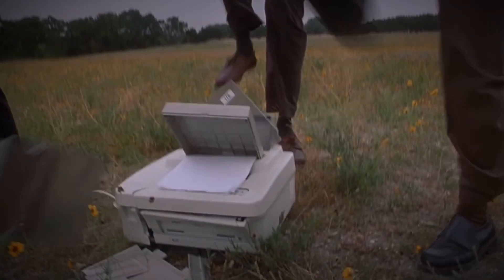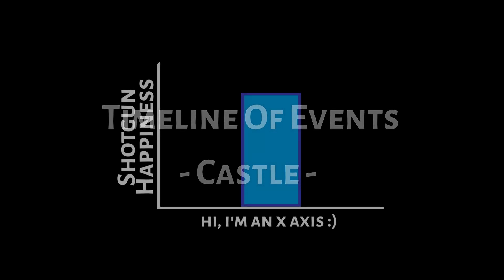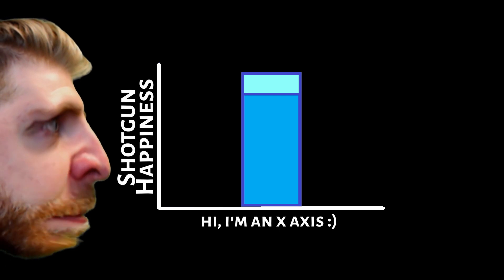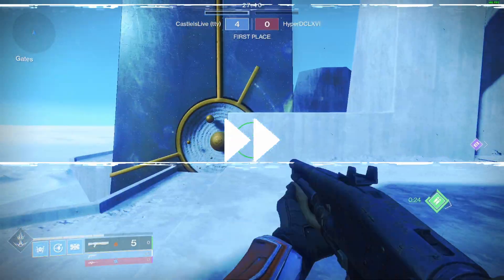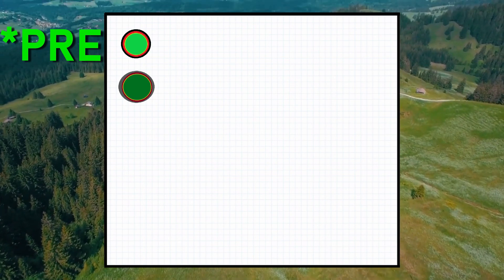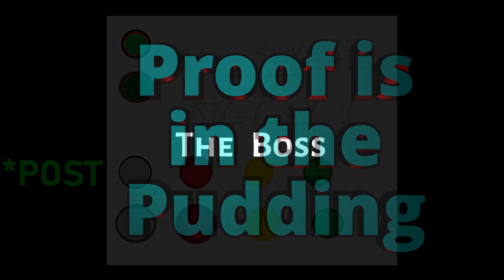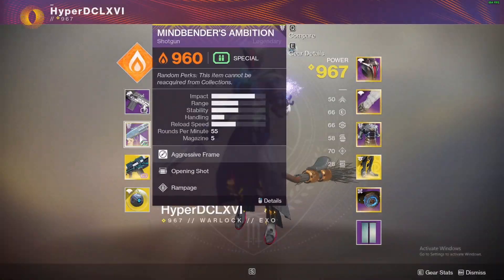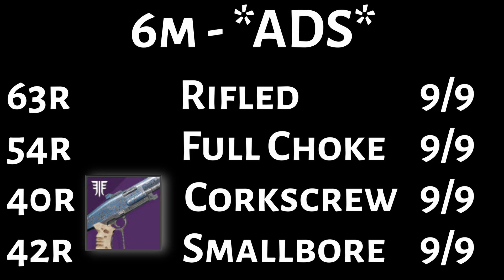BEST SHOTGUN - Season Of The Worthy - Destiny 2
This is Part 2. I hurt now.
Hope you enjoyed the watch! This is where you can find me:
🟠CreatorCode ad►Castle
This lists every single item I use/plan for gaming & creating my content.
If you'd like a free method to support the channel financially, purchasing anything you want on Amazon by getting there through the KIT link OR through one of the 3 Amazon Direct links are available. Supporting purchases are considered qualified when made within 24h of clicking a link.
Working on other countries!
🖱⌨ Gaming🎮
HUGE THANKS TO HYPER FOR HELPING.
Also I mentioned one of my favourite content creators a couple of times in the video. You should check him out:
Testing hashtags...